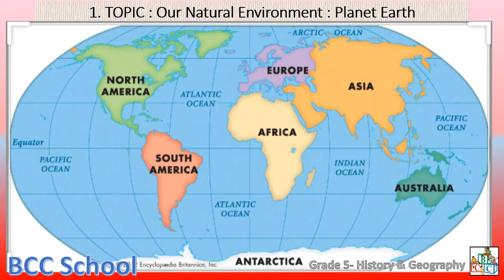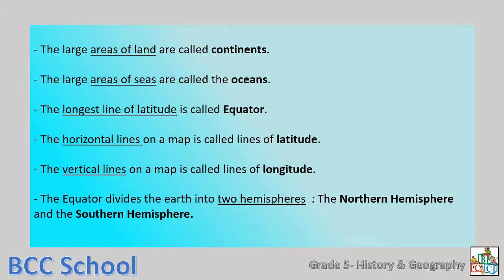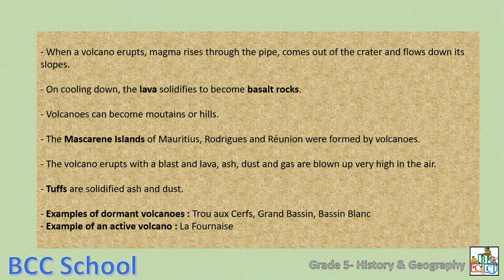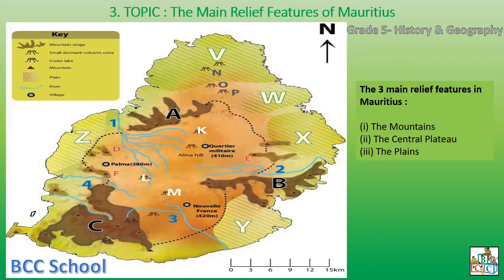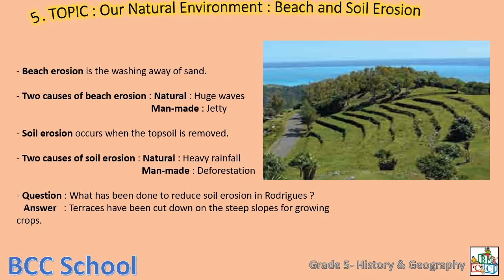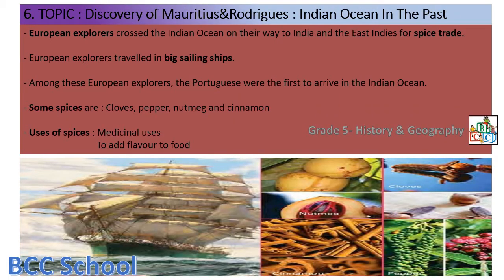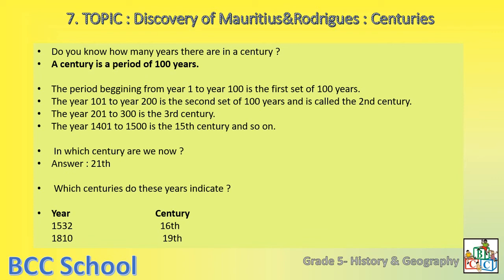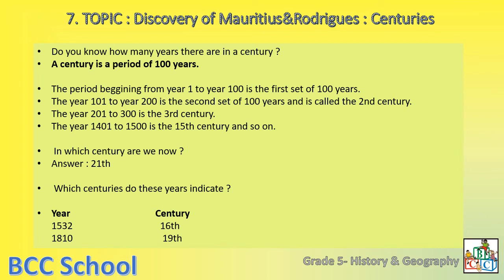BCC School- Grade 5- History & Geography (Friday 17.04.2020)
Our kids are NOT lagged behind due to lockdown. The school management and teaching staff members are working hard from home for the betterment of our students. Here is a video for Grade 5- History & Geography . Enjoy learning from home with BCC School. Stay Safe.